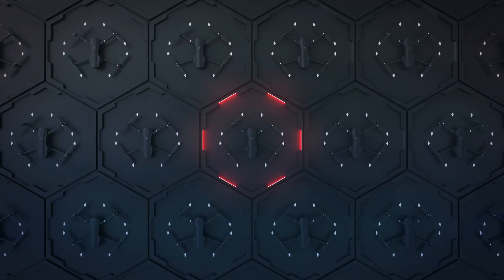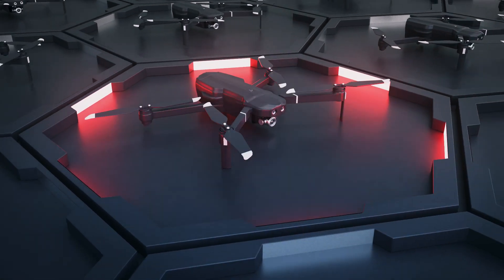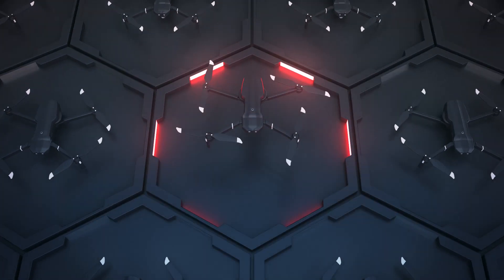Naan Mudhalvan - Drone Technology Course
Under the Naan Mudhalvan program, students of Tamil Nadu are being provided practical training in highly in-demand skills. One such course being provided is drone technology that is being offered to students of final year engineering. Hear from one of our students as he shares his experience learning drone technology: